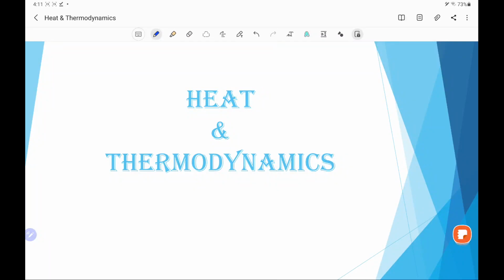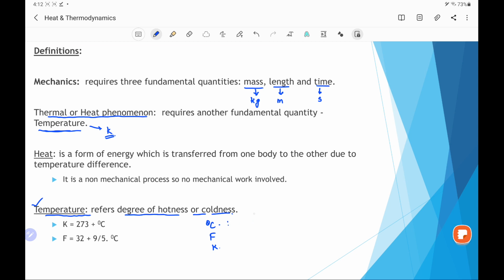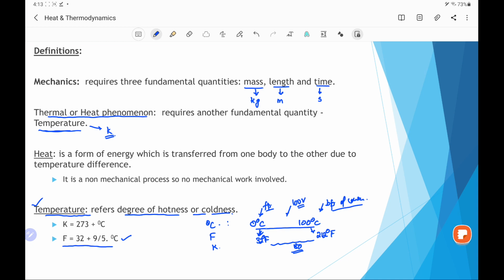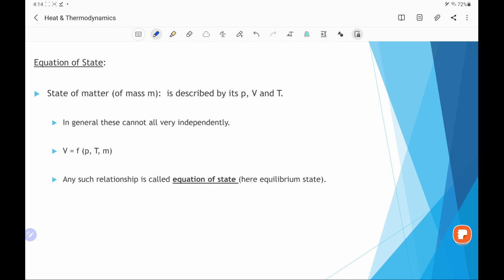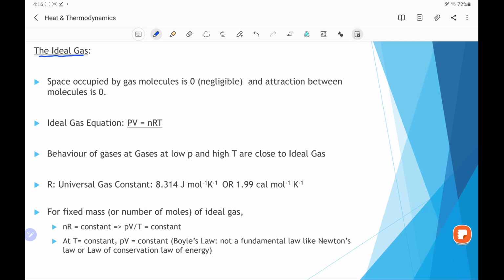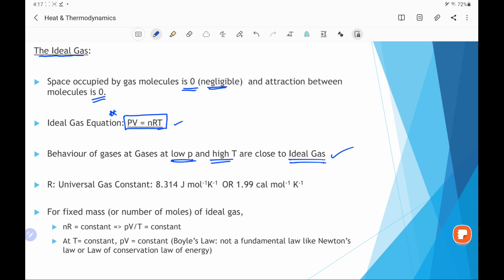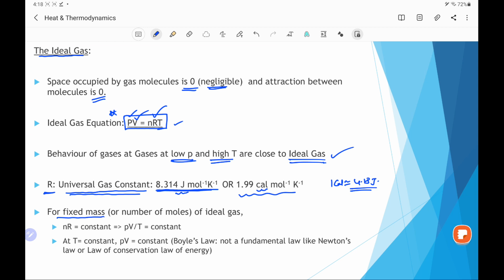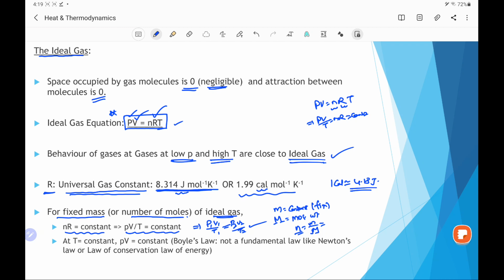Heat & Thermodynamics - 1. Heat and Temperature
This video explains the following :
1) Heat
2) Temperature
3) Scales of Temperature
4) Equation of State
5) Ideal Gas and Ideal Gas Equation